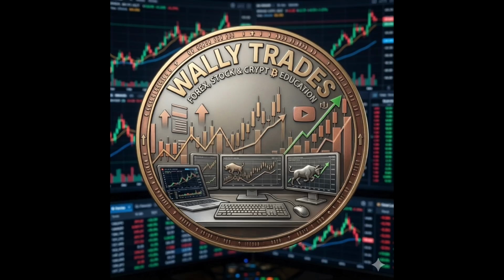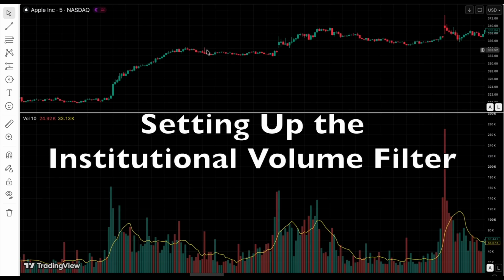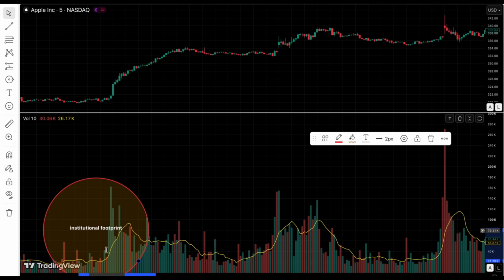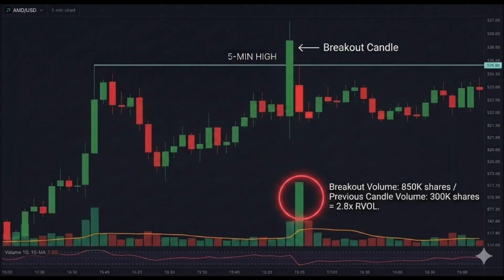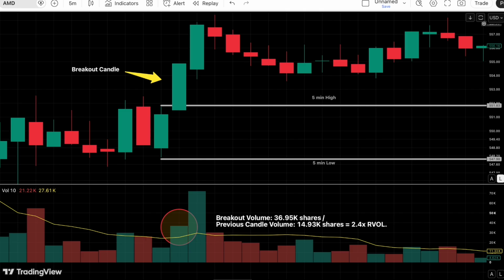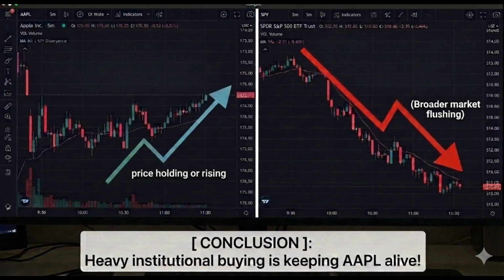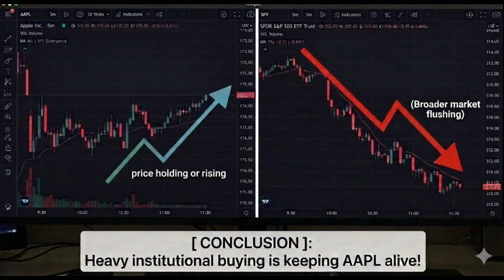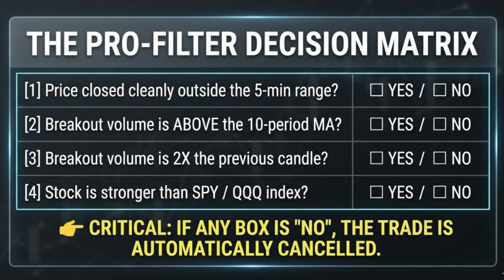Stop Getting Fakeout Trapped: 5-Min ORB Secrets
Stop getting trapped by market-maker fakeouts in the first 5 minutes of the day. In this ultra-deep, we pull back the curtain on how institutional traders manipulate retail volume during the opening range breakout (ORB).

You will learn the exact "Pro Filter" strategy—combining volume analysis and relative strength—to read the tape like a professional order flow trader and predict explosive breakouts before they happen.